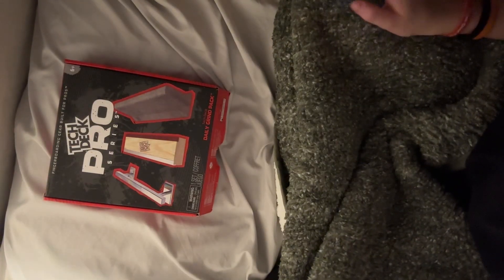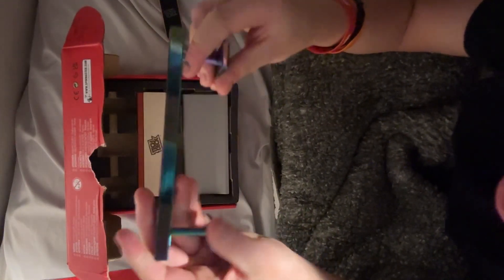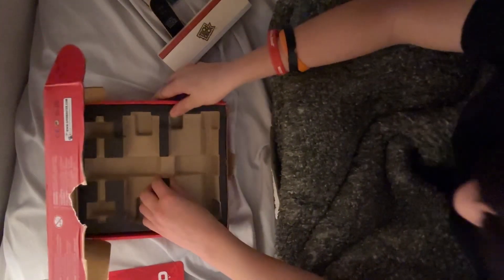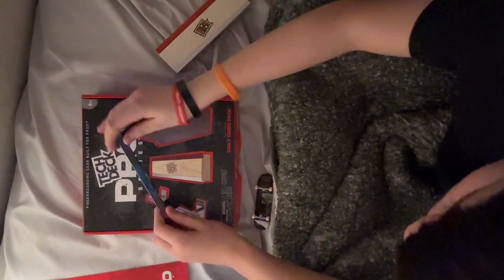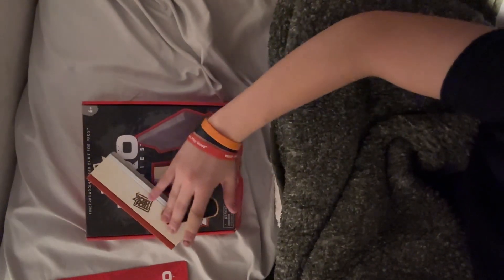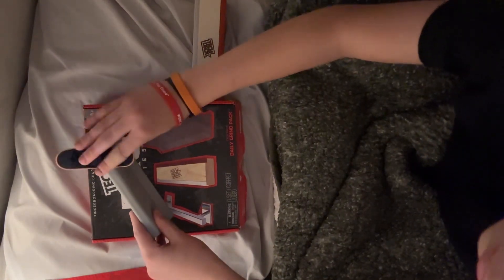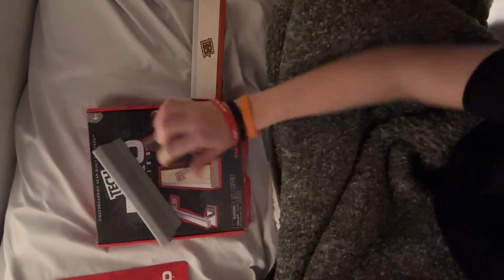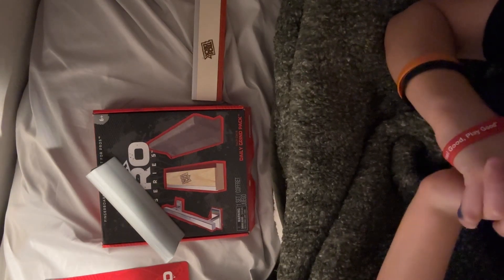Unboxing the tech deck pro series